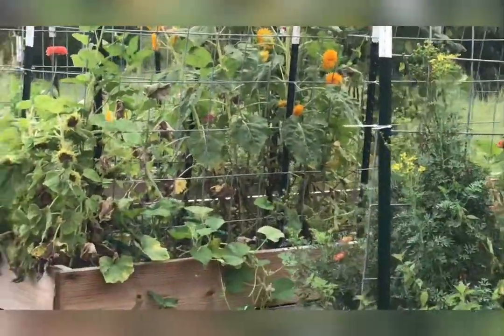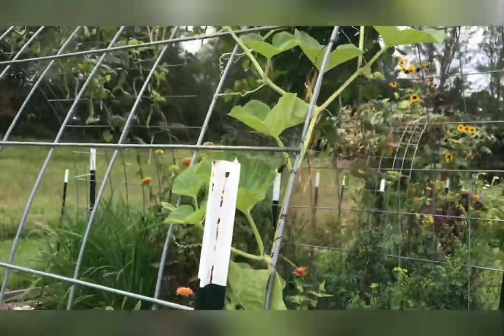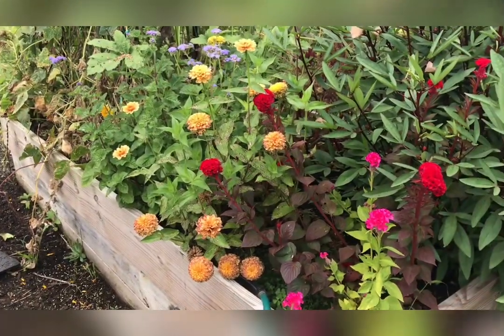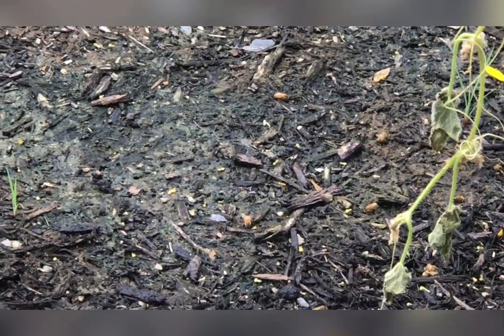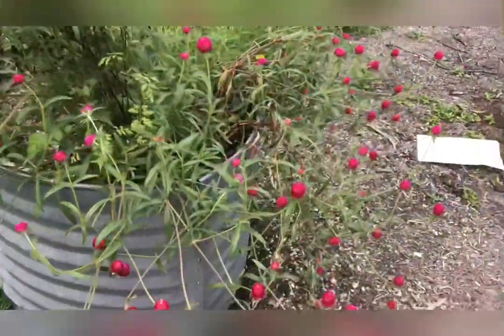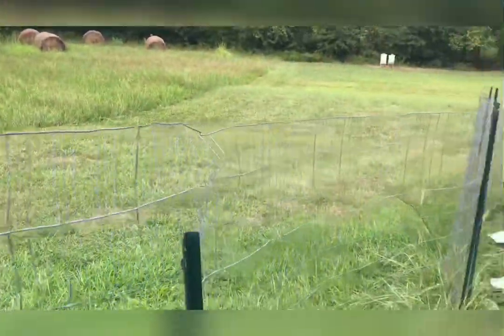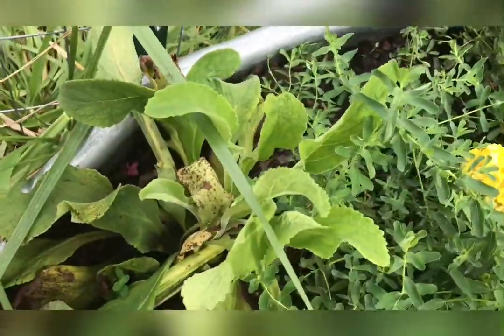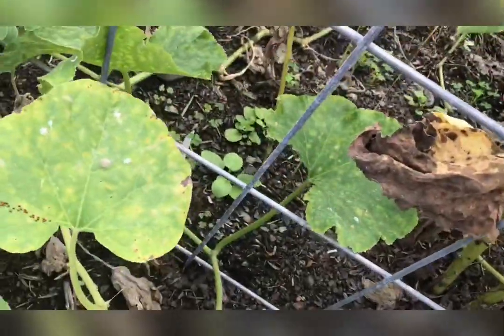All you need to know about Hibiscus! Short garden tour and monarch caterpillar relocated!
Come see how to harvest and dry your very own hibiscus for tea! Look at the garden changes and see the monarch caterpillar get a new lease on life!